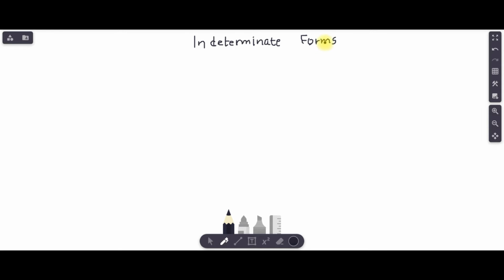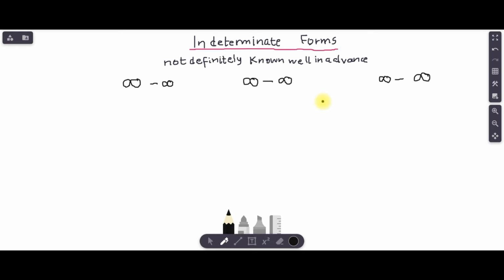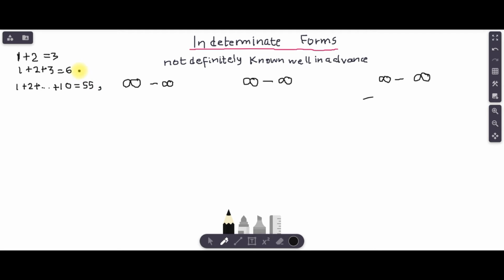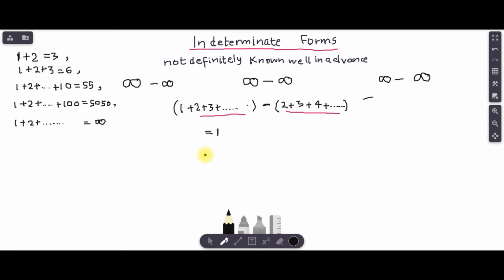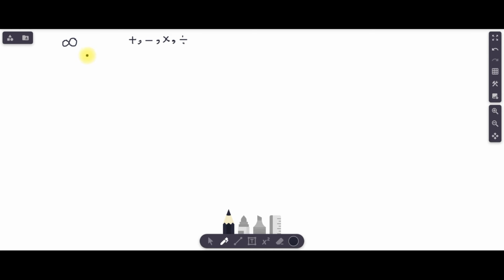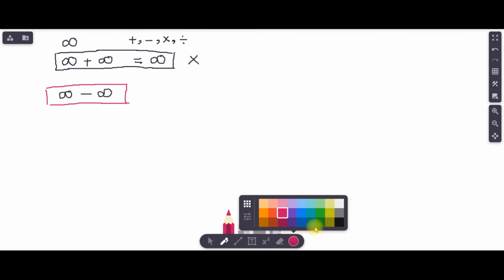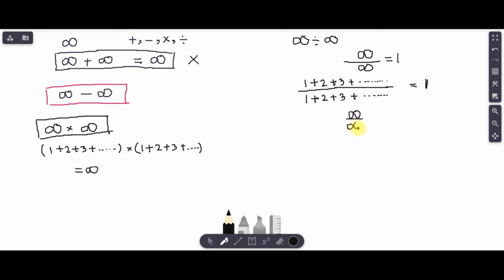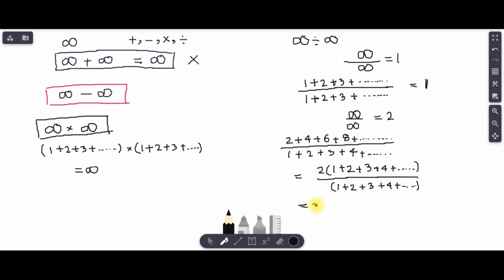Indeterminate Forms.Understanding concepts of dividing any infinity by infinity.